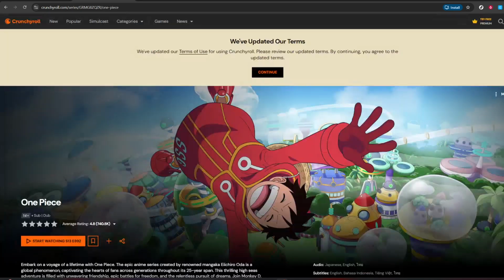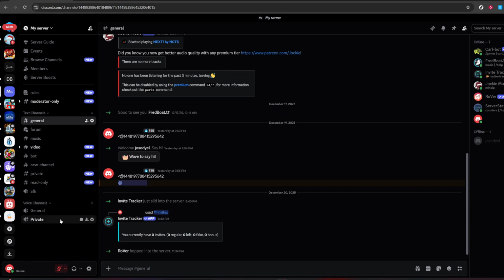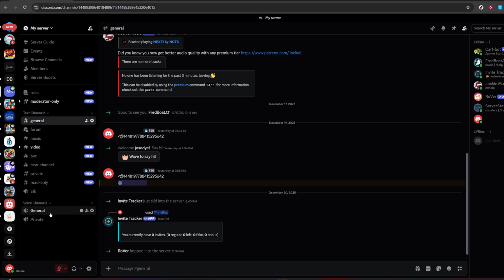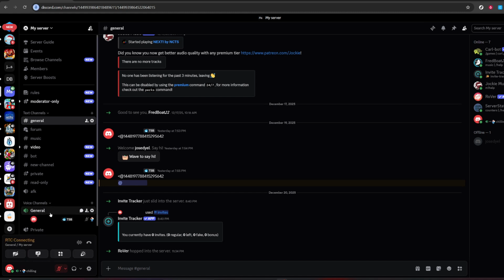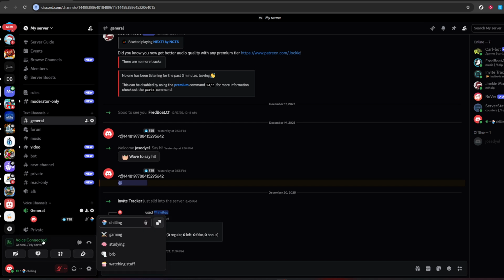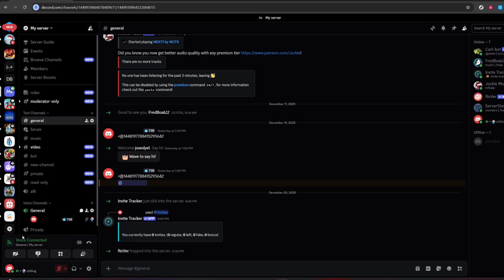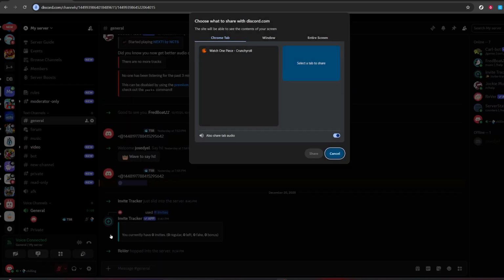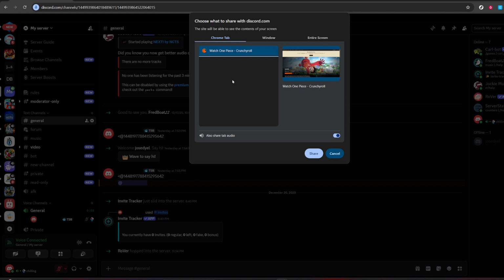How to stream Crunchyroll on Discord [FULL GUIDE]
In todays video we cover How to stream Crunchyroll on Discord